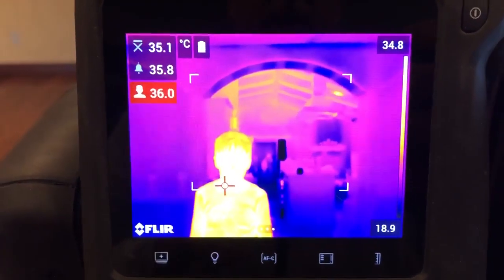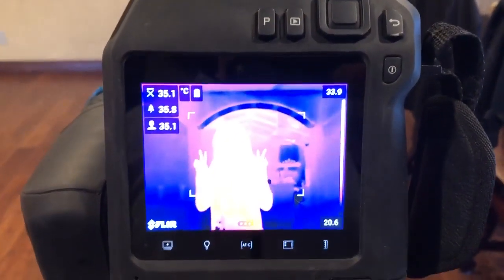FLIR T540 Screening mode with febrile person